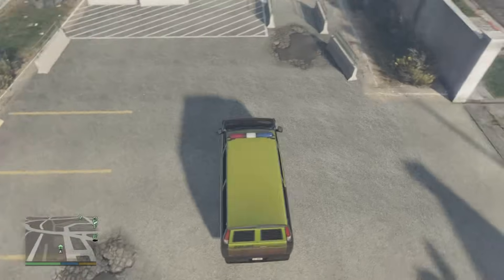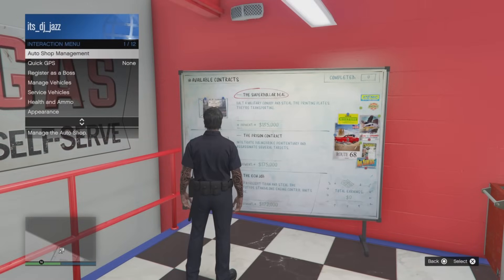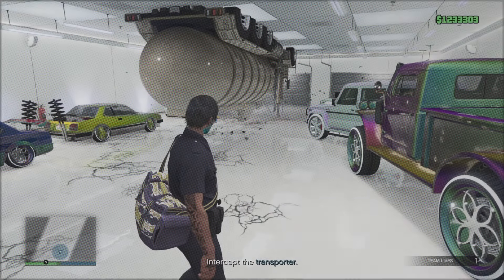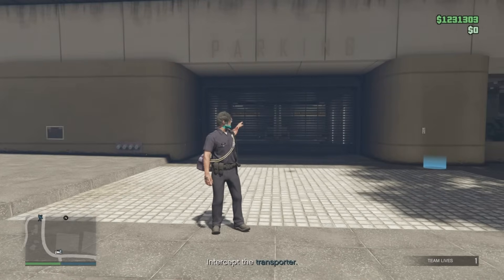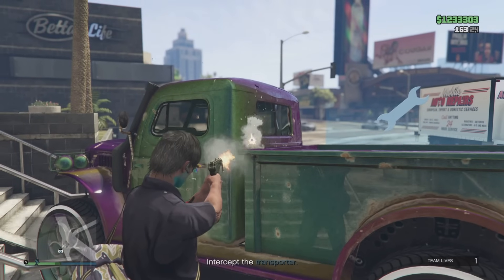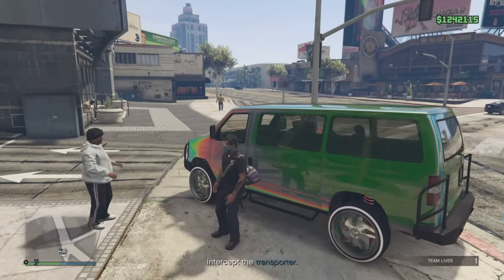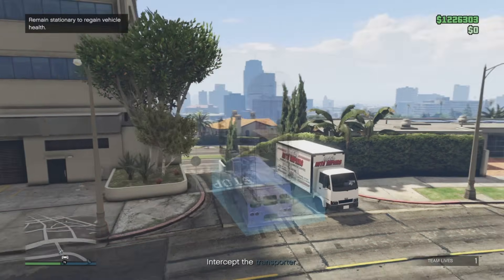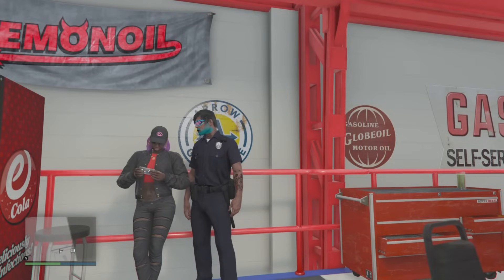GTA 5 - MAKE RARE CARS GLITCH NO MERGE!! ADD FULL BODY STYLE TO CARS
🎮💥In this video i will show you sexy altered beasts how to make rare cars!! by rare cars i mean cars that accept 255 full body style but you can't apply it in game

  ▬▬▬▬▬▬▬▬▬▬▬▬▬ ❆ Information ❆ ▬▬▬▬▬▬▬▬▬▬▬▬▬▬
                                           calling all legends!!! any amount is huge
                            🙏🙏    GODBLESS 2 U AND YOUR FAMILY 🙏🙏

PLEASE DO NOT CHEAT IN ANY GAME!!
All my videos are to educate and entertain youtube viewers and alert ROCKSTAR of the
flaws we find in the games,also for enjoyment and inspiration for the ever growing
gaming entertainment on all forms of creativity levels...
NOT INTENDED FOR UNFAIR USE.
We also offer Help with a bit of FREE guidance.these are rockstar glitches
and we are letting rockstar and other gaming companies know we want it fixed!,
no intentional cheating is being used..

PLEASE READ THIS CAREFULLY BEFORE PERFORMING ANY OF THE GLITCHES ON THE CHANNEL

Please do not use these glitches I post on my channel in a gta 5 online session because it will give you an unfair advantage against other players. Only perform these glitches in private OR offline sessions with your friends.
Any attempt to acquire an advantage or to impose a disadvantage in a manner which violates such a standard of conduct is unfair.